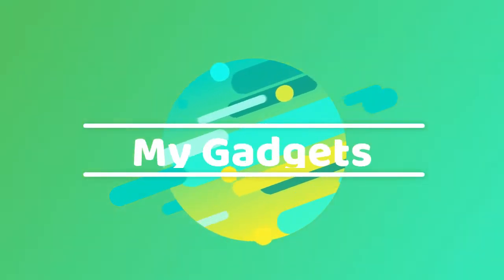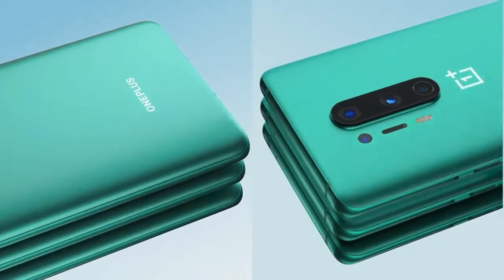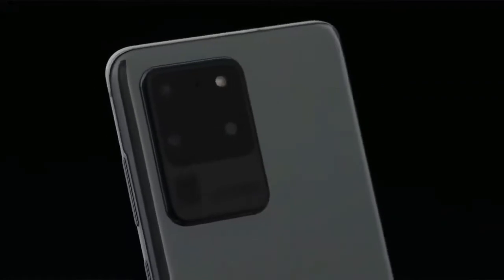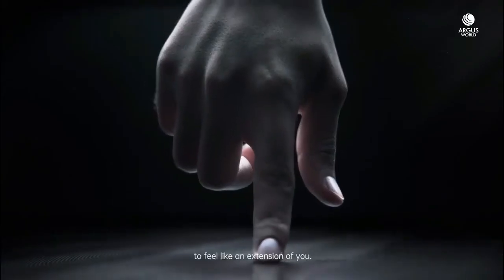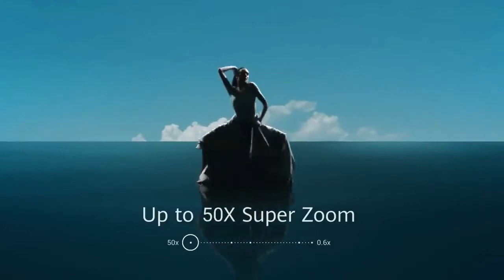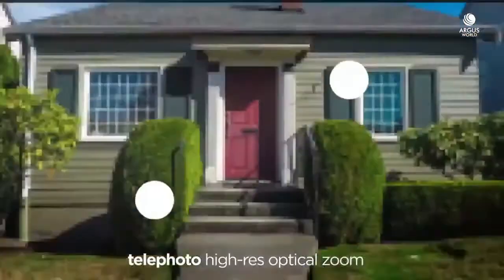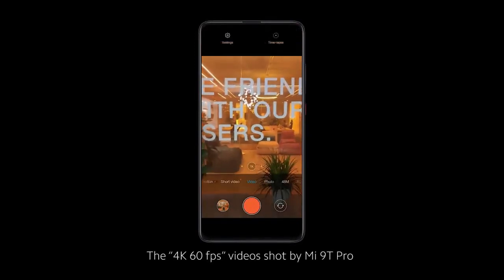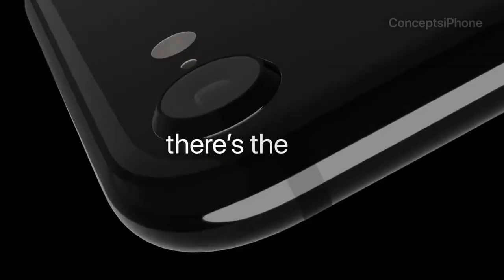Top 10 Best Smartphones 2020 ⚡⚡⚡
Moto G8 Power.
Samsung Galaxy S10 Lite.
Xiaomi Mi 9T Pro.
Apple iPhone SE (2020)
OnePlus 7T.
Apple iPhone 11.
Google Pixel 3a.
Samsung Galaxy Note 10+

Friends, Welcome To Another Helpful Video- Here are our top picks for best smartphones for a budget of around 10,000 rupees- If you are in the market to buy a smartphone with a price range of Rs. 10,000 you must watch this video. While these are my recommendations, I am sure the majority of you will agree with me because we have done extensive research before making this video. Do let us know if you agree with our list and if you do, make sure you like and subscribe to our channel because we keep bringing you such awesome quality videos on a regular basis.

Infinix Hot 9 Pro
realme C3
realme Narzo 10A
realme 5i
Moto G8 Power Lite

Our Recommendations
*Best Smartphones under 15000*
Redmi Note 8 Pro
Realme 5 Pro
Samsung M30s
Mi A3
vivo Z1Pro
Moto One Action
Redmi Note 7 Pro